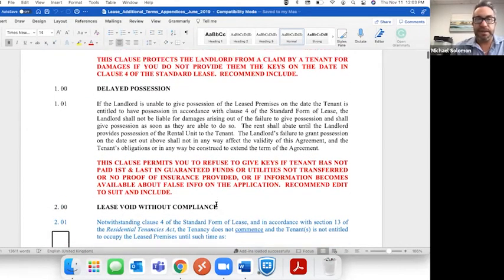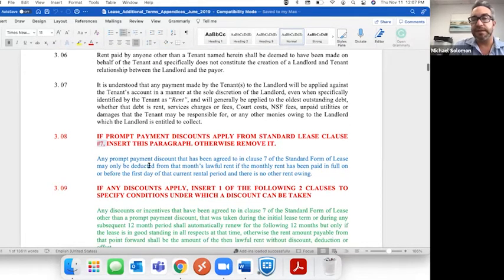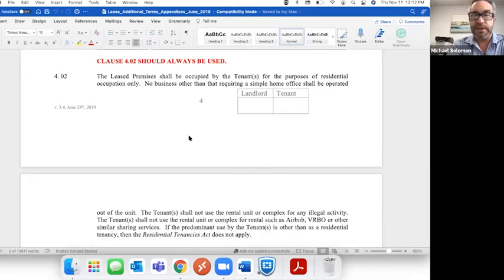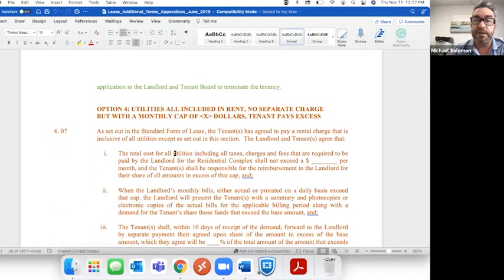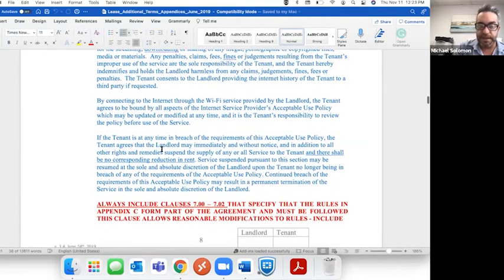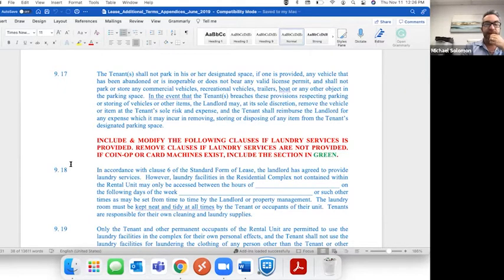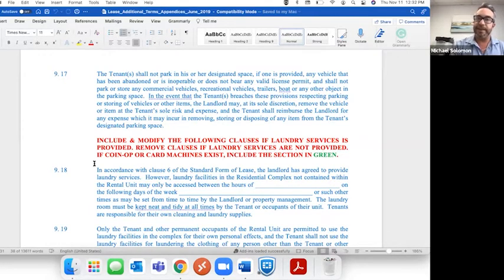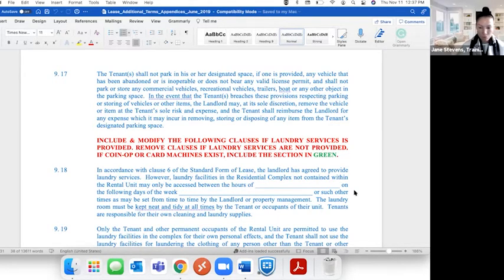Lawful & Unlawful Clauses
Learn more about landlord/tenant responsibilities and more!